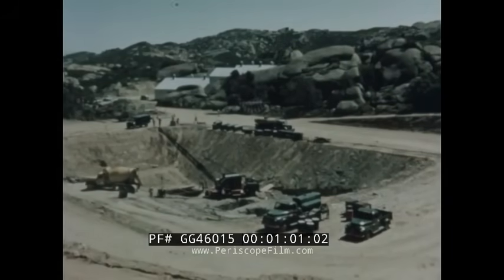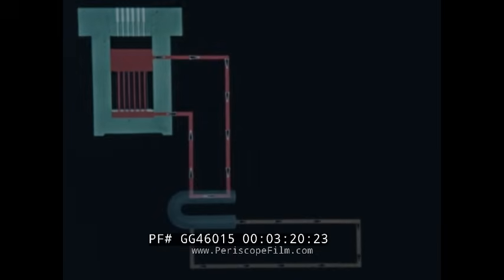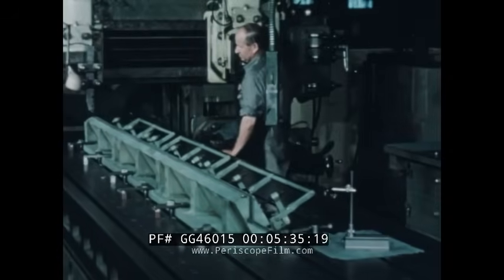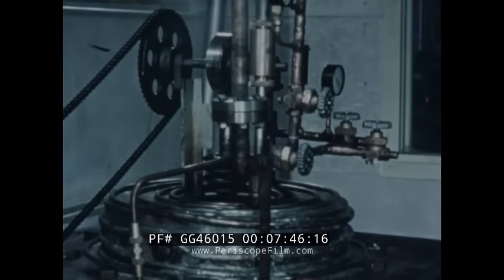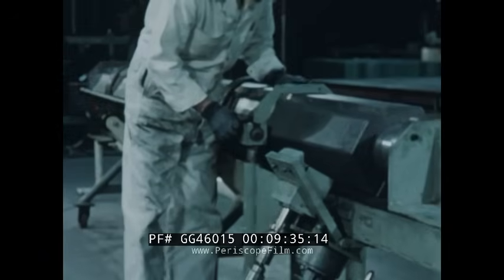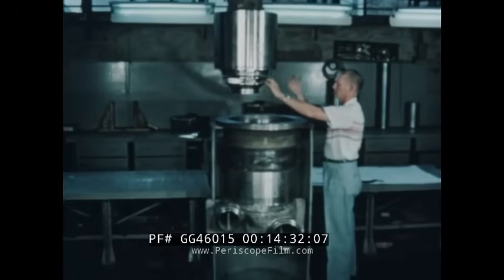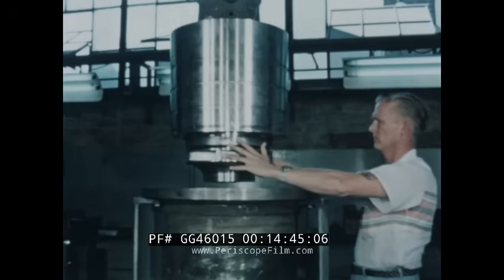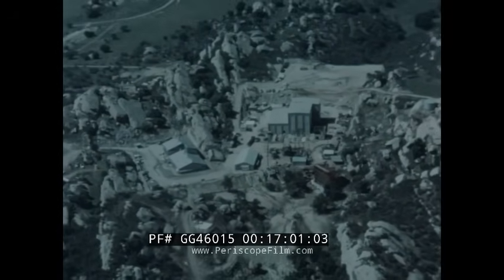" THE SODIUM REACTOR EXPERIMENT FABRICATION " 1957 SANTA SUSANA FIELD LABORATORY GG46015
This film "The Sodium Reactor Experiment Fabrication" (1957) describes the Sodium Reactor Experiment (SRE) at the Santa Susana Field Laboratory, initiated in 1954 by the Atomic Energy Commission and Atomics International.  The purpose of the Sodium Reactor Experiment was to demonstrate the feasibility of a sodium-cooled reactor as the heat source for a commercial power reactor to produce electricity. A secondary objective was to obtain operational data on slightly enriched fuel and uranium-thorium fuel mixtures. The reactor was designed as a flexible development facility, and was considered a development tool emphasizing the investigation of fuel materials.The film details the construction, components, and operation of the reactor, located in the Santa Susanna Mountains near Los Angeles. It covers the reactor's design, coolant system, fabrication of graphite moderator units, testing for thermal stress, and overall significance in advancing nuclear reactor technology. Note: the Sodium Reactor Experiment was the first reactor in the United States to generate electrical power for a commercial grid, and the first commercial power plant in the world to experience a partial core meltdown in July 1959. This occurred when 13 of the reactor's 43 fuel elements partially melted, and radioactive gas was released into the atmosphere. An analysis of the incident at the Sodium Reactor Experiment indicated it may have released up to 260 times more radioactive iodine-131 than the official estimates for the Three Mile Island Nuclear Generating Station release.

1:00 - 1:35: Introduction to the Atomic Energy Commission and Atomics International's program in 1954 to study and improve sodium graphite nuclear reactors. The Sodium Reactor Experiment (SRE) is located in the Santa Susanna Mountains near Los Angeles.

1:35 - 2:00: Description of the SRE facility, including its 20,000 thermal kilowatt reactor, liquid sodium coolant, and graphite moderator.

2:00 - 3:00: Detailed explanation of the reactor components, including the stainless steel core tank, thermal neutron shield, and the arrangement of graphite moderator and reflector units.

3:00 - 4:00: Overview of the liquid sodium coolant system, including the primary and secondary loops, heat exchangers, and steam generator for electricity production.

4:00 - 5:00: Fabrication and assembly of the graphite moderator units, including machining, cleaning, and welding processes to ensure high purity and prevent contamination.

5:00 - 6:00: Testing of the moderator cans for thermal stress and leak detection, leading to improvements in design and durability.

6:00 - 7:00: Description of the control elements in the reactor core, including the boron-nickel alloy rings and motor drive system for raising and lowering the control rods.

7:00 - 8:00: Fabrication of the core tank and thermal shield, including materials used, welding, and inspection processes to ensure structural integrity.

8:00 - 9:00: Assembly of the reactor components, including the installation of the core tank, thermal shield, and sodium pumps.

9:00 - 10:00: Testing and operation of the reactor, including the coolant system, fuel handling, and control systems to ensure safe and efficient operation.

10:00 - 11:00: Final assembly and testing of the reactor, including the installation of the moderator elements, control rods, and other critical components.

11:00 - 12:00: Conclusion, highlighting the significance of the Sodium Reactor Experiment in advancing nuclear reactor technology and its potential for future power plants.